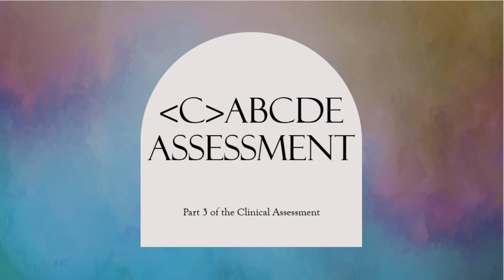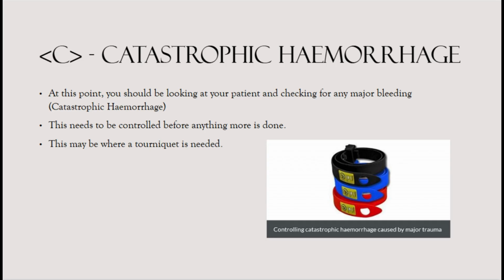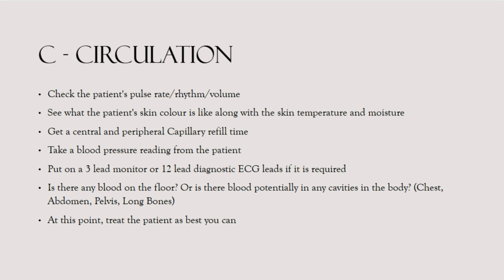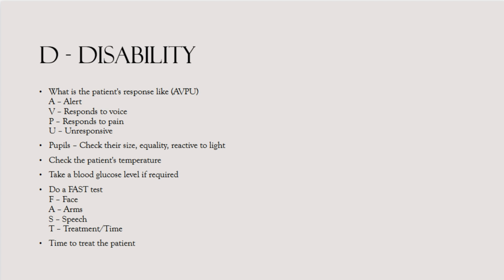A to E Assessment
Third part of the Clinical Assessment for paramedic students.
This has been created by a second year paramedic student.